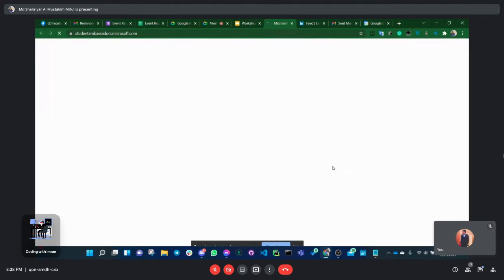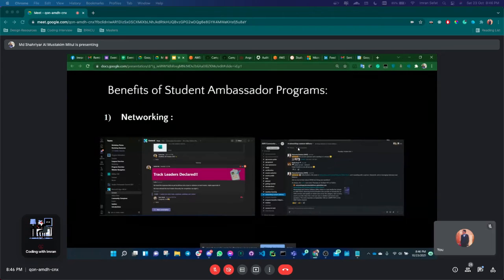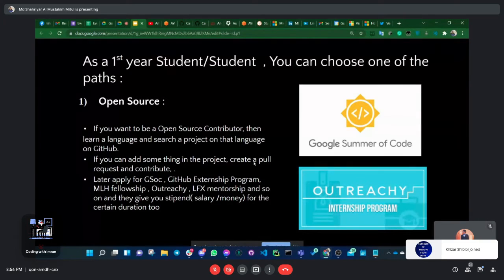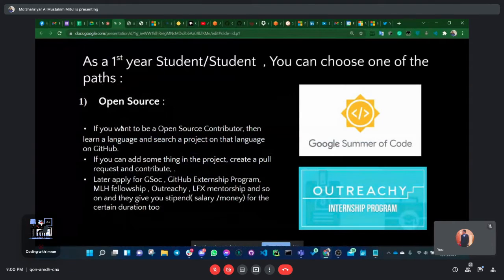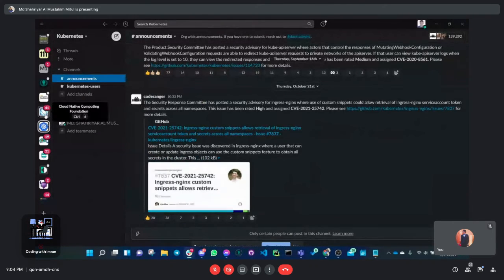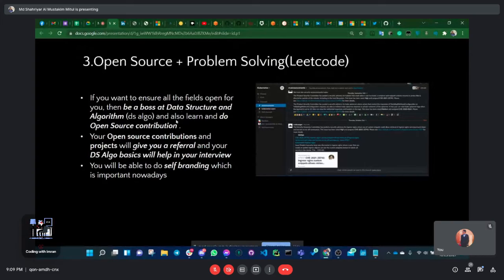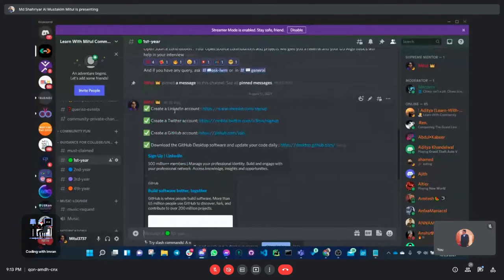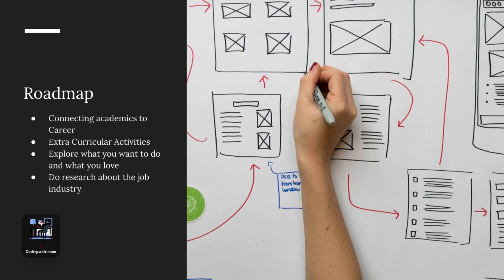Roadmap to Software Engineering | Ambassador programs | Problem Solving(Leetcode) | Open Source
Join the Learn With Mitul Community for more updates and resources

Session Description:
1. In this session, we talked about how ambassador programs help you providing resources and opportunities .
2. We talked about which path you may choose as a beginner . It might be just Open-Source+ Academics or CP+ Academics or Open Source+ Problem Solving+ Academics